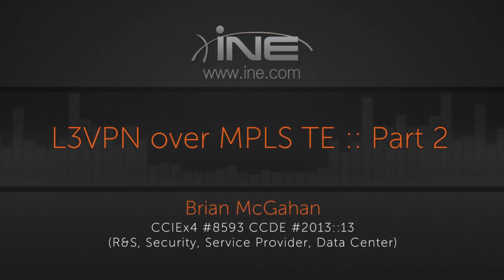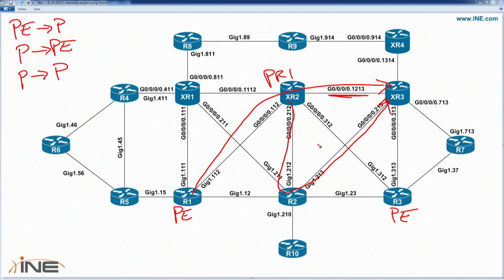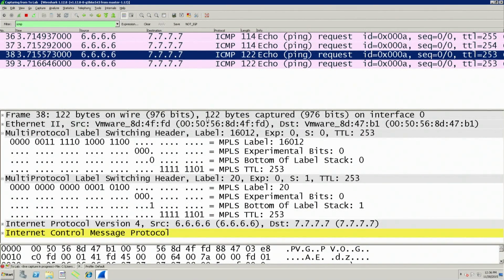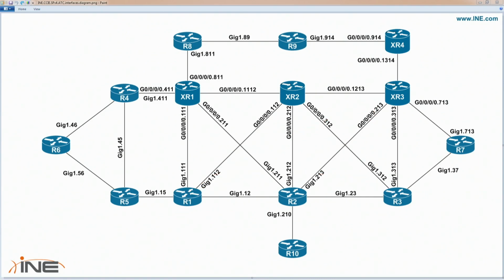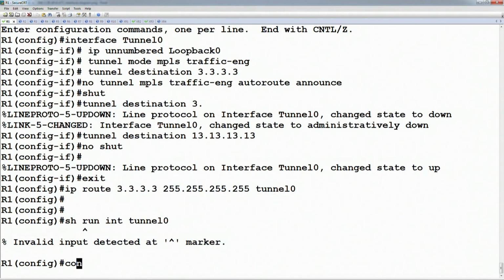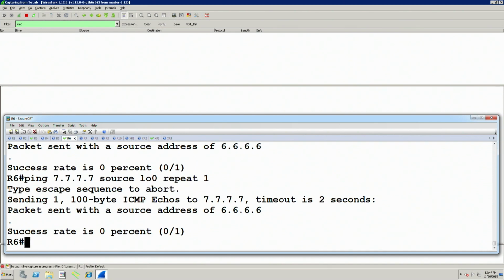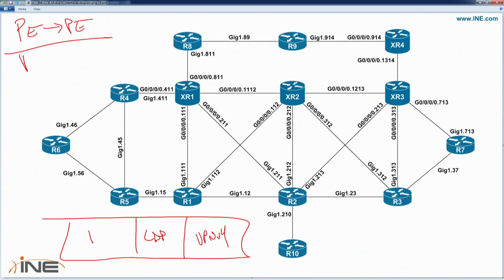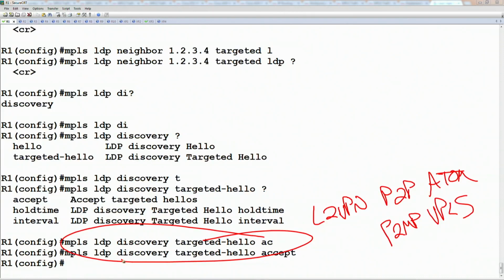11 L3VPN over MPLS TE Part 2